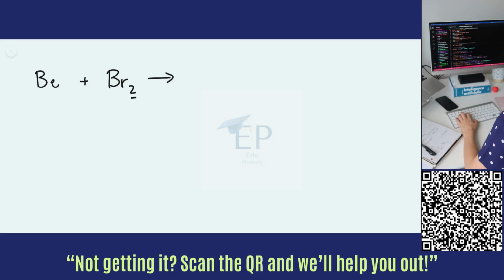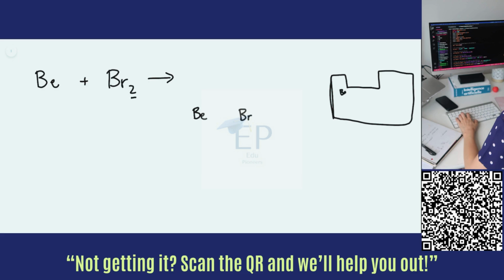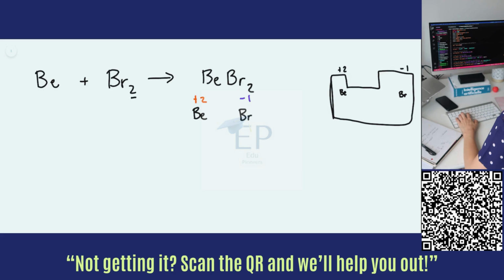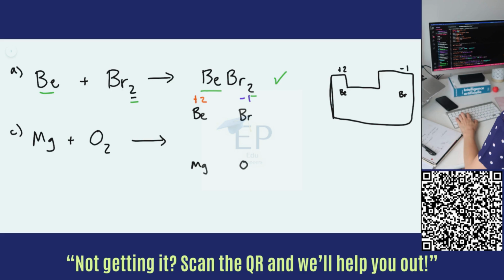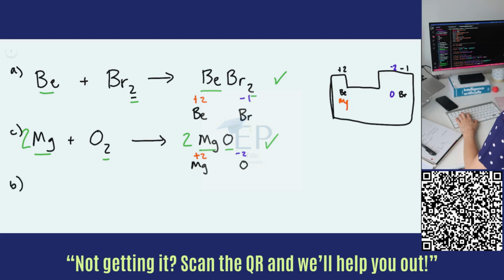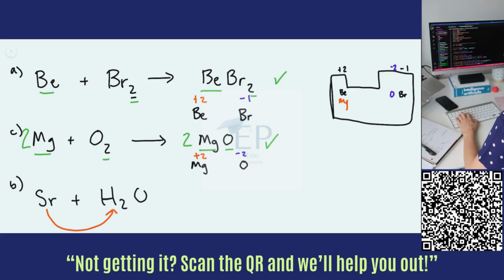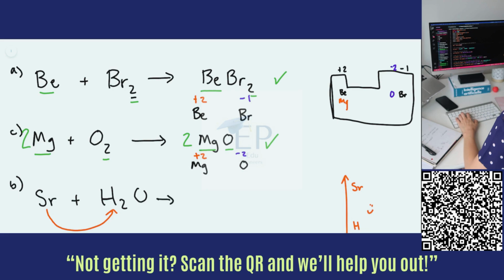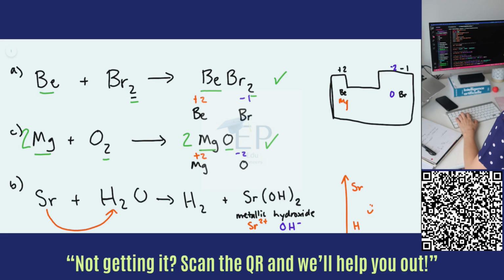How is salt obtained commercially?Predict the products of the following reactions, and balan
How is salt obtained commercially?Predict the products of the following reactions, and balance the equations so that the numbers and kinds of atoms are the same on both sides of the reaction arrows: